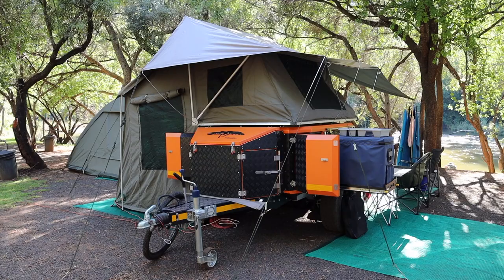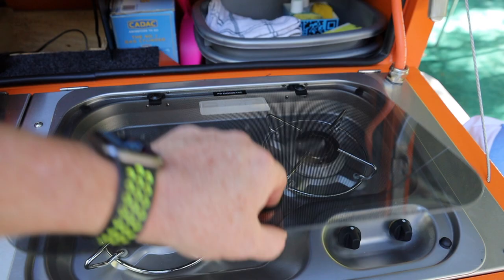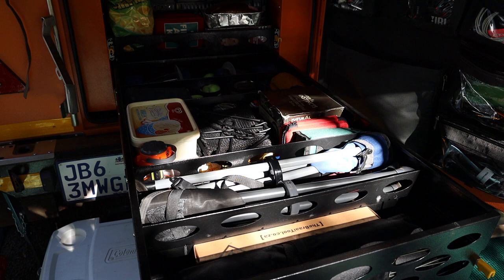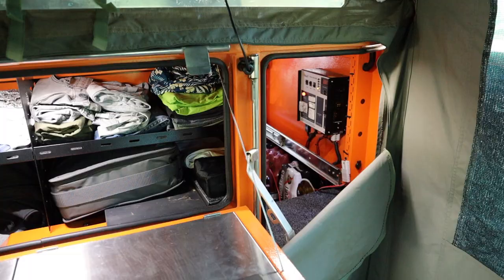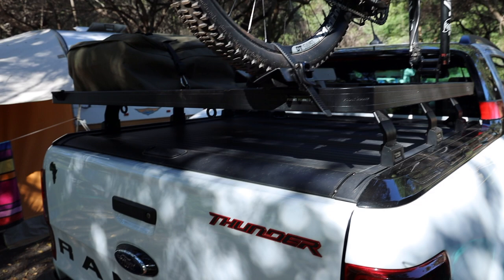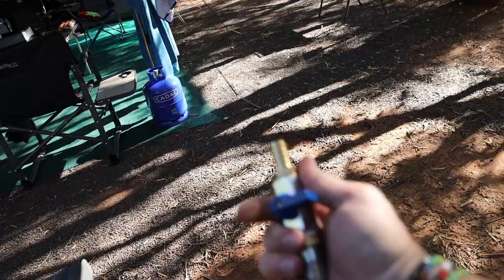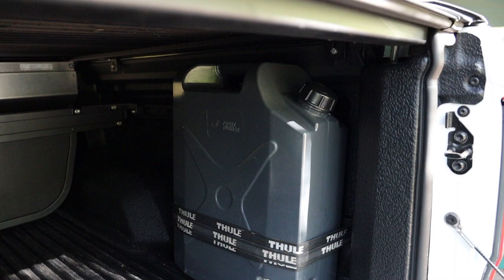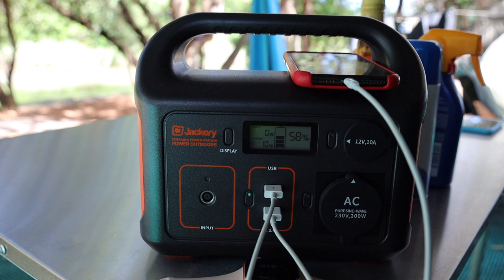Gear Review | Metalian Bowhunter Trailer | Jackery | Front Runner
This video showcases our camping set up and a few of the products we regularly use on our camping adventures.

It is a simple walk around of our Metalian Bowhunter off-road camping trailer, showing the basic layout and features of the trailer. I will do a more in-depth review of the trailer in due course.

I also touch on a few of the Front Runner products that I use, and give a brief overview of our Jackery 250W Portable Power Station.

If you would like to see more videos like this, or would like to see reviews of specific products, please leave a comment in the comment section.

Links to all products shown in this video can be found here...

All footage was shot on a Canon EOS R mirrorless camera with an RF 24-105 F4 L series lens.